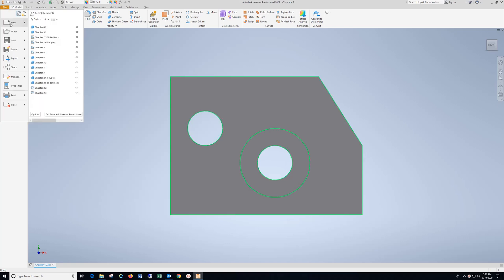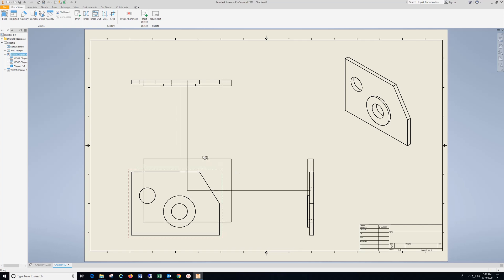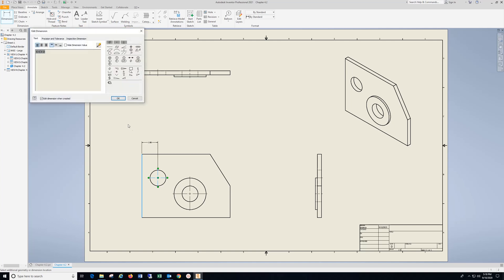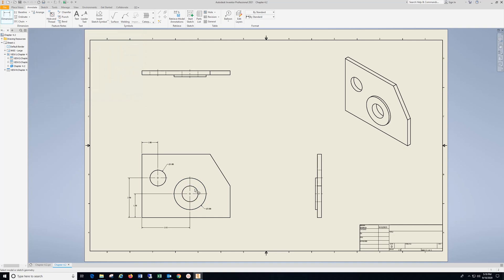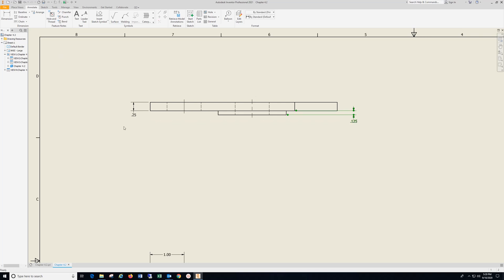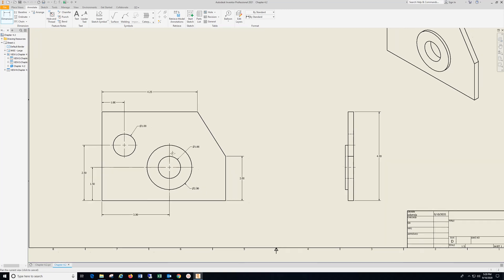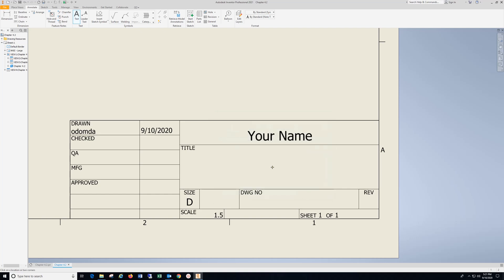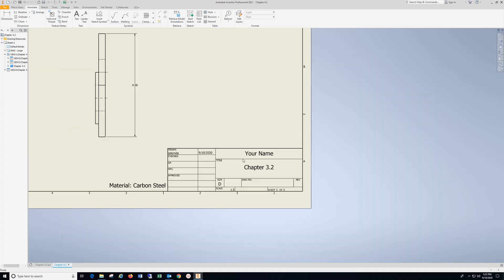Chapter 3 2 Guide Plate